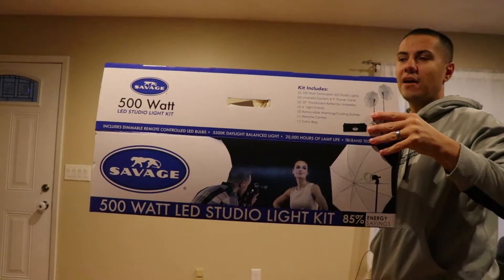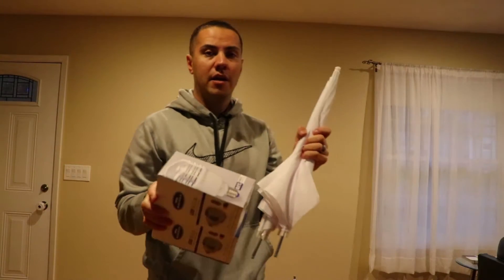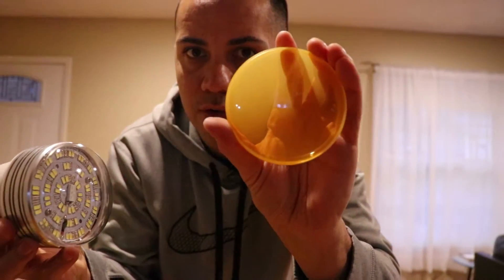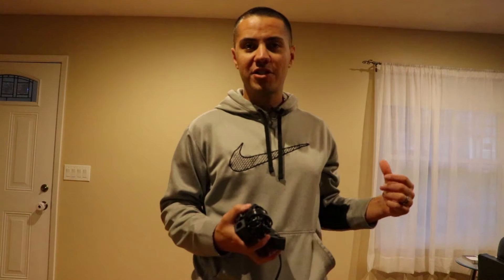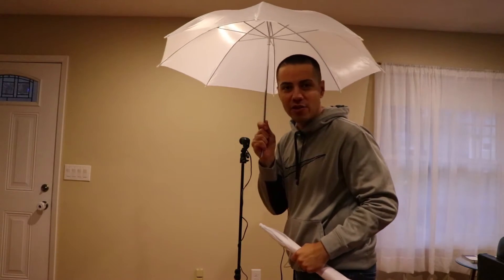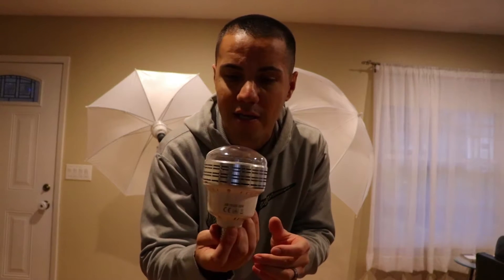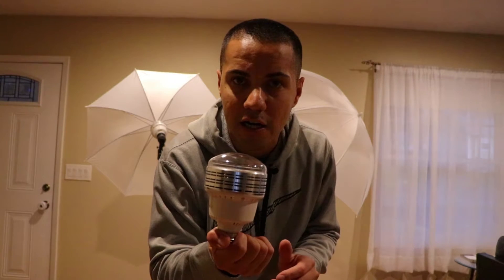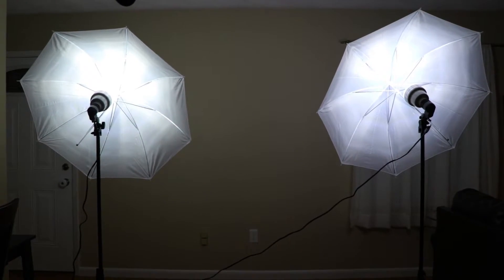Best Cheap Lighting For YouTube Videos Savage 500 Watts LED Kit 💡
In this video i talk about a solution for video lighting for beginners.

I also show the best cheap lighting for YouTube videos in my opinion.

Savage Light Kit is very affordable and make you videos look a lot better.

This video lighting setup can help you as much as it helped me.